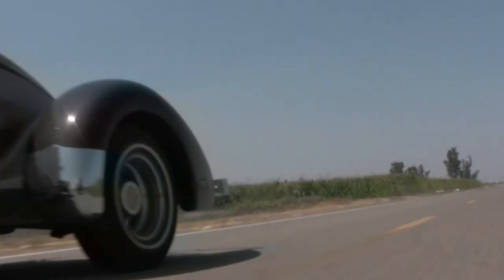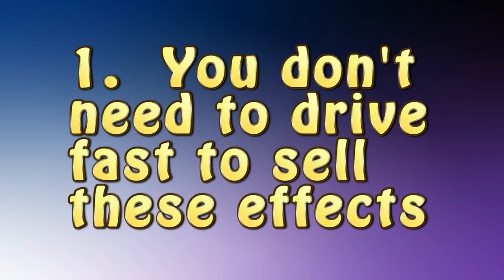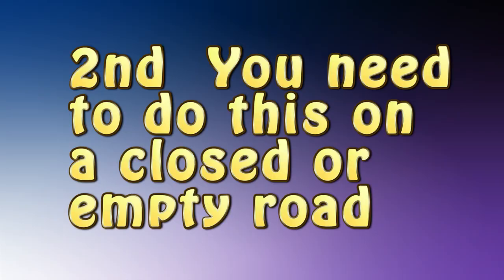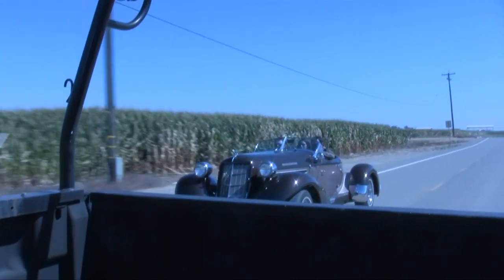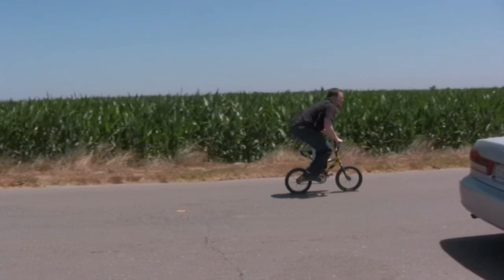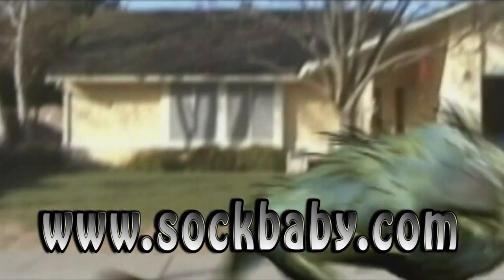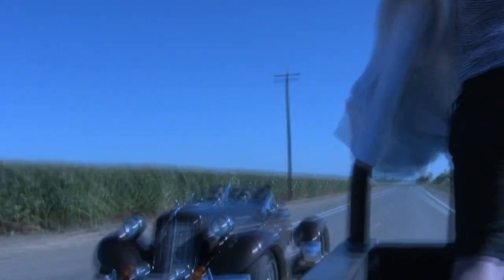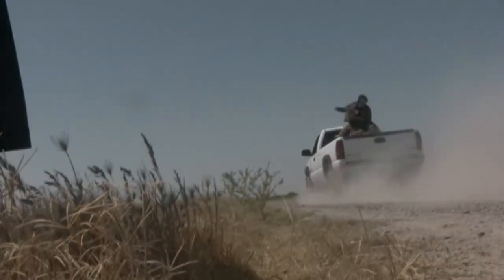Car Chase Tutorial for the Indy Mogul Awesome Directors Project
"Divertessement - Pizzicato by Leo Delibes